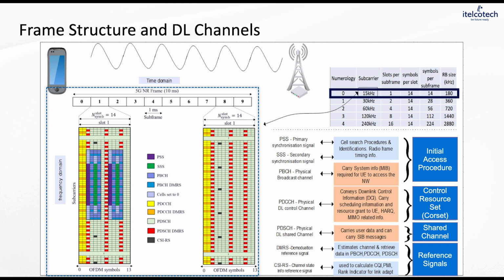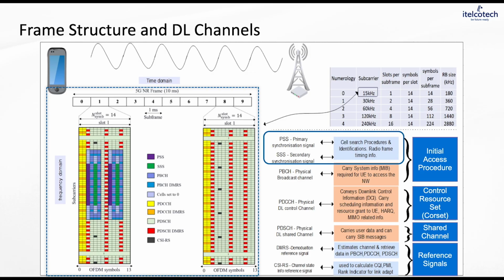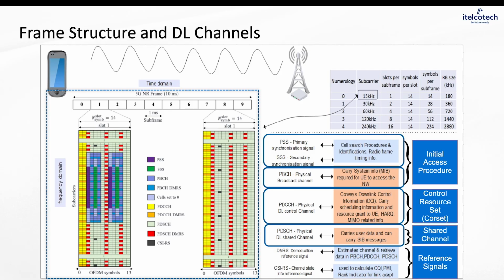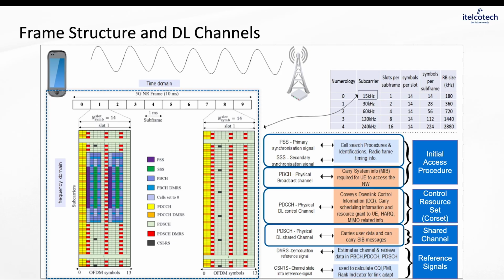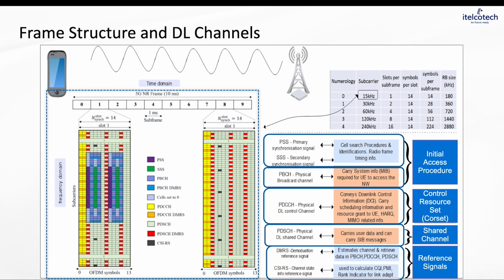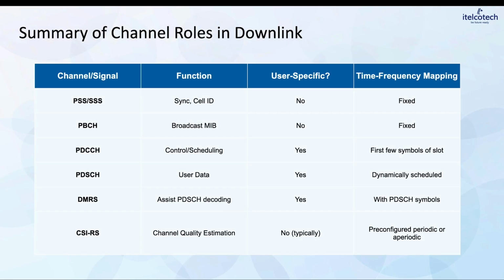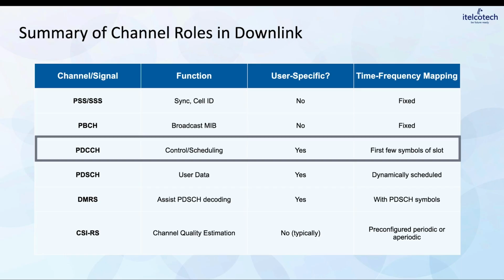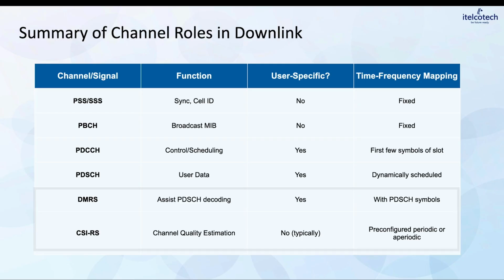5G NR Downlink Signals & Channels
How 5G's Downlink Channels Work in Harmony.

We've explored the flexible grid of Resource Blocks. Now, let's see what travels on it. The 5G downlink is a symphony of specialized channels, each with a critical role.

Here’s a breakdown of the key players that make 5G connectivity possible:

🎯 The Setup Crew: Getting Connected
These channels are the first signals a device (UE) hunts for.

• PSS & SSS (The Synchronizers): The cell's "hello." They help your device find the network, sync up, and identify the cell.
• PBCH (The Informer): Carries the Master Information Block (MIB)—the essential system info your device needs to start decoding.

📦 The Control & Data Team: Delivering the Goods
Once connected, these channels manage and deliver your data.

• PDCCH (The Traffic Controller): This is the boss. It carries scheduling grants, telling your device where and when to expect data (or send it). You must decode this before you get your data.
• PDSCH (The Freight Train): The main data highway. This carries all your user data and higher-layer signaling.

🔍 The Quality Assurance Team: Ensuring Reliability
After scheduling the data, reference signals ensure it arrives perfectly.

• DMRS (The Demodulation Expert): User-specific and sent with the data. It's a known signal that helps your device untangle the radio channel's distortions to perfectly decode the PDSCH. Without it, your data is noise.

• CSI-RS (The Network Strategist): Used for channel measurement. It helps the network make intelligent decisions on:
- Beamforming: Which direction to send your signal?
- Link Adaptation: What modulation and coding scheme to use?
- Mobility: Is it time for a handover?

💡 The Key Takeaway:
5G's brilliance lies in this layered approach. Control channels set the stage, the shared channel delivers the payload, and sophisticated reference signals ensure it all works reliably at high speeds and in challenging conditions.

Understanding how these channels interact is fundamental for anyone designing, deploying, or optimizing 5G networks.

Ready to move from concepts to a command of the 5G protocol stack?

Deepen your expertise with our comprehensive 5G Course, covering everything from the physical layer to core network signaling.

Become a 5G architecture expert.